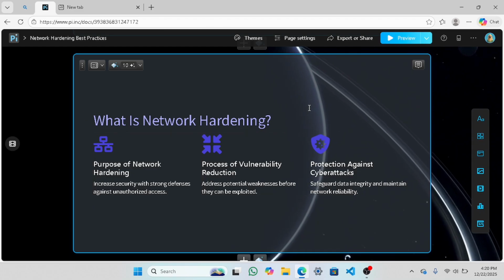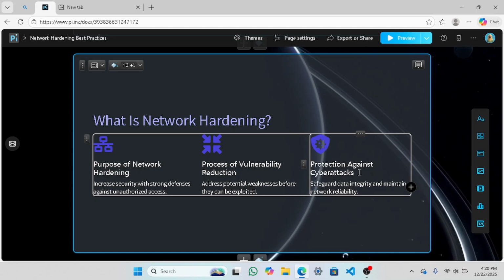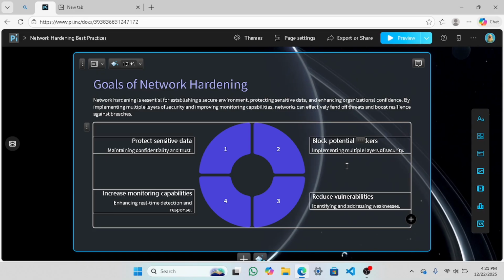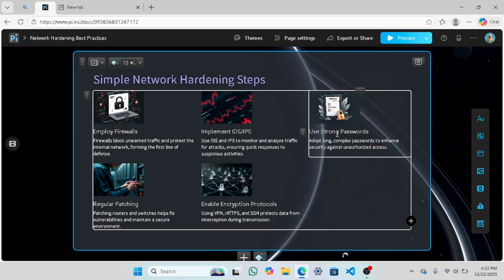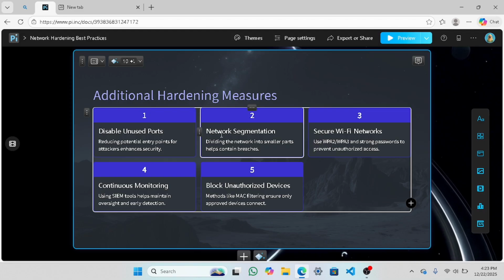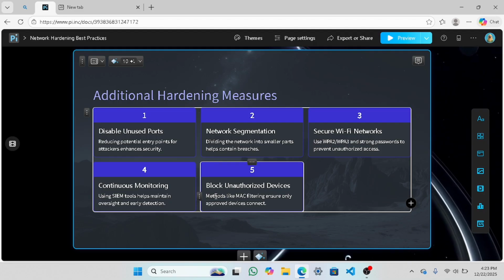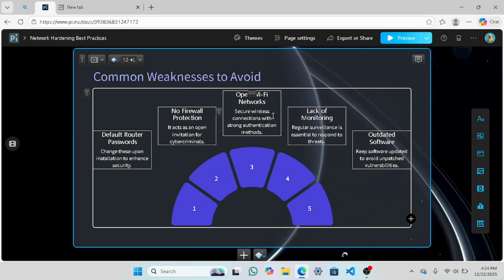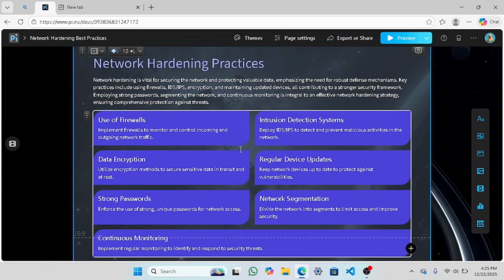Network Hardening Best Practices Explained | How to Secure Networks Against Cyber Attacks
Welcome back to cyber-hero04, your trusted platform for learning cybersecurity, network security, and ethical hacking concepts in a simple and practical way.
In this video, we focus on Network Hardening Best Practices, a critical process used to reduce attack surfaces, minimize vulnerabilities, and strengthen overall network security.
Network hardening is essential for enterprises, SOC teams, system administrators, and cybersecurity professionals to defend against internal and external threats.
In this video, you will learn:
What is network hardening in cybersecurity
Why network hardening is important
Reducing attack surface in networks
Secure configuration of routers, switches, and firewalls
Disabling unnecessary services and ports
Patch management and system updates
Strong authentication and access control
Network segmentation and VLANs
Logging, monitoring, and intrusion detection
Security policies and baseline configurations
Common mistakes in network hardening
How network hardening prevents real-world attacks
This content is ideal for cybersecurity beginners, CEH learners, SOC analysts, network engineers, and students.
network hardening best practices
what is network hardening
network security hardening
reduce attack surface cybersecurity
secure network configuration
hardening routers and switches
how to secure enterprise networks
network hardening checklist
best practices for securing networks
how to reduce attack surface
network security for beginners
enterprise network security basics
network security measures
cybersecurity fundamentals
how hackers exploit weak networks

📩 Join Telegram for notes, confusion & discussion: @cyber-hero04